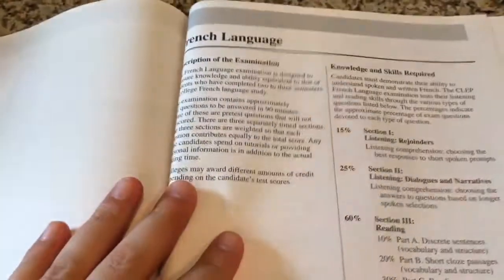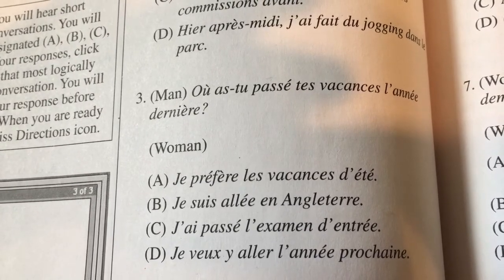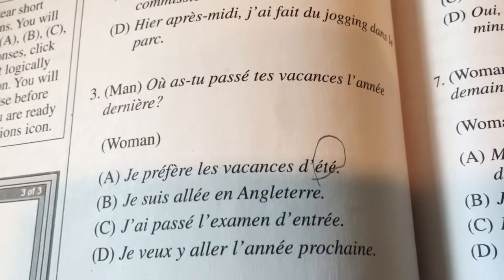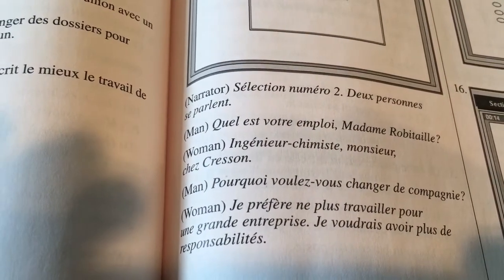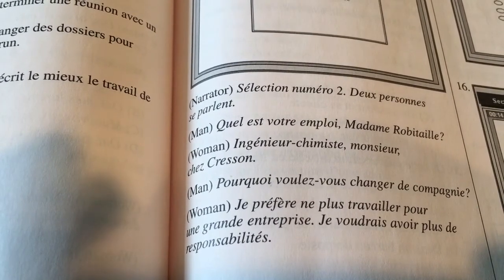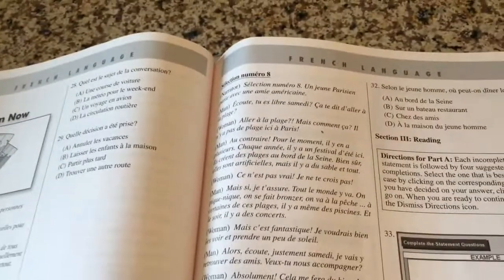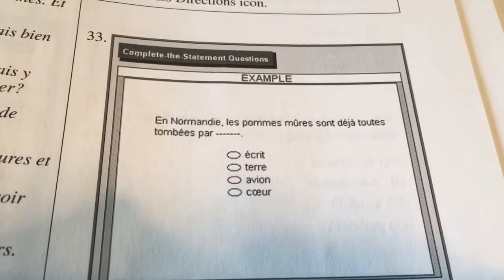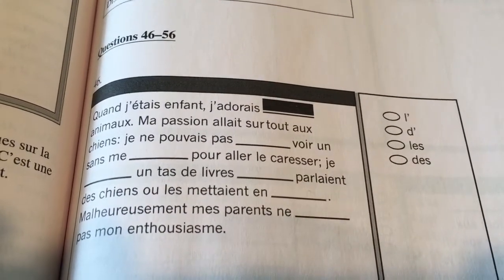French CLEP Study Guide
This is just a break down of what to do with a language exam before you take it. Make sure you can get as many words as possible.